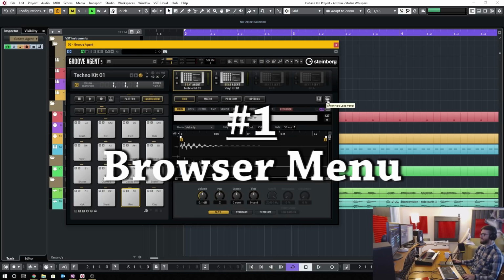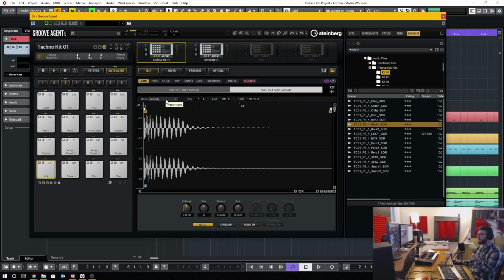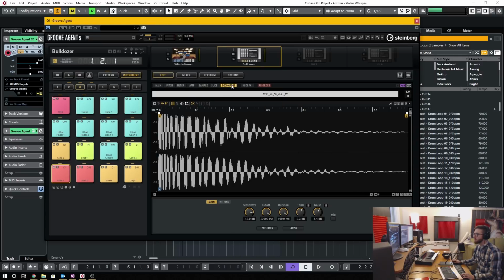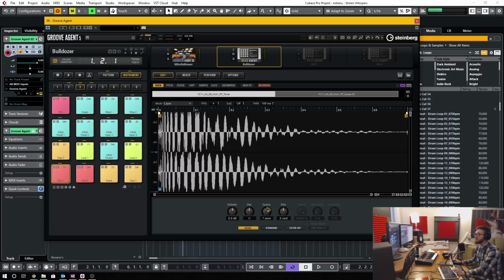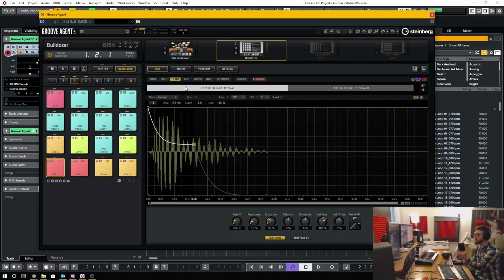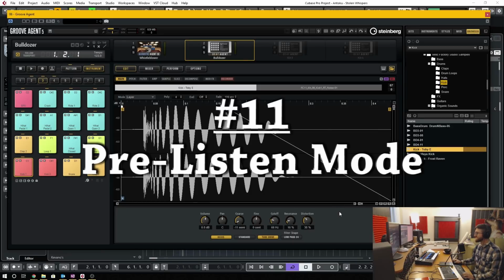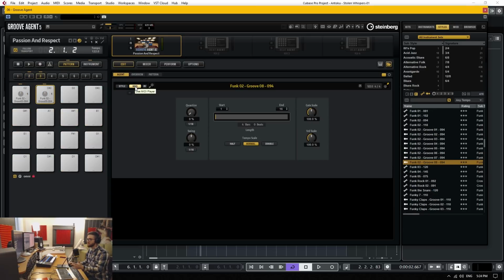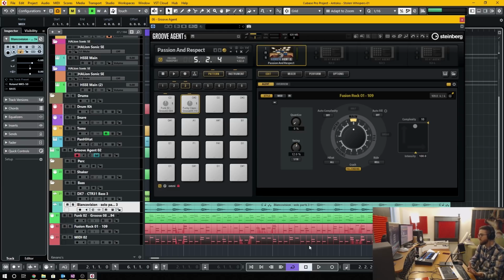15+ New Features & Updates to Groove Agent 5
There's 15+ New Features & Updates to Groove Agent 5:
1. Browser menu
2. Adjust size
3. 32 outputs
4. 32 velocity layers
5. New Acoustic Drum called The Kit
6. New content (30+ new kits and new Midi Grooves
7. Decompose (Separates noise & tone
8. Solo each sample layer individually
9. Show samples in envelope editor
10. Live Sampling
11. Pre-listening mode
12. Replace sample
13. Mixer export to Cubase
14. 20 new MIDI styles
15. New Auto Complexity mode